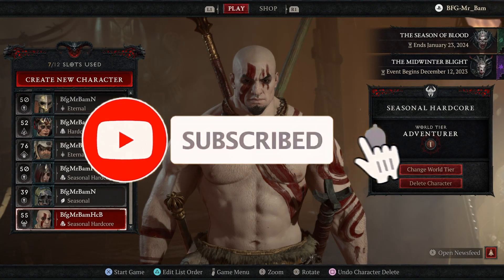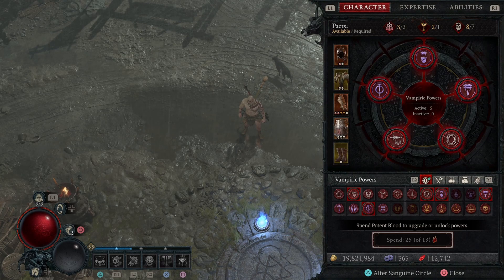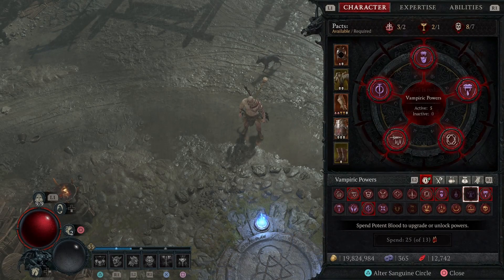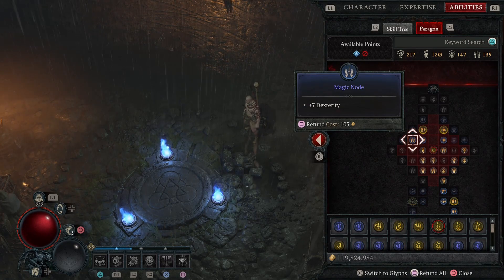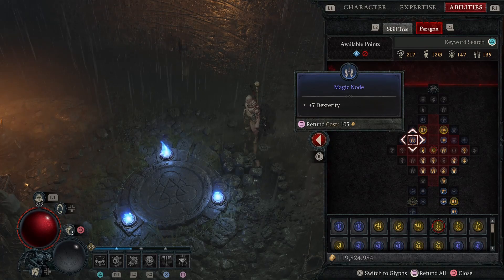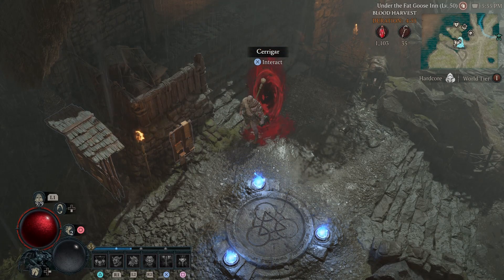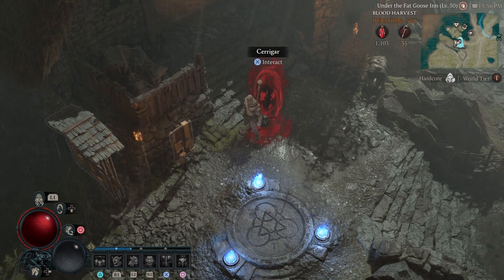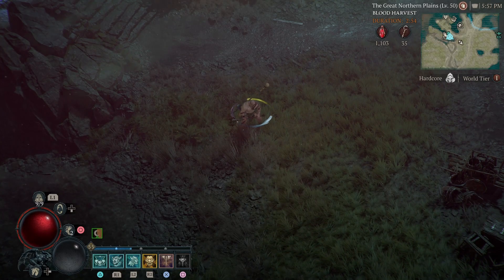Diablo 4 Hardcore Tips And Tricks Updated